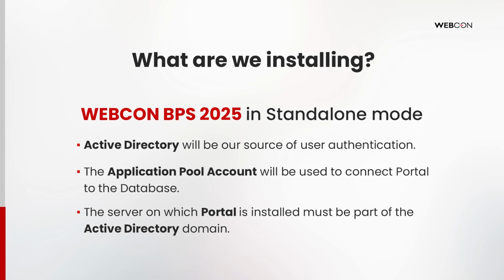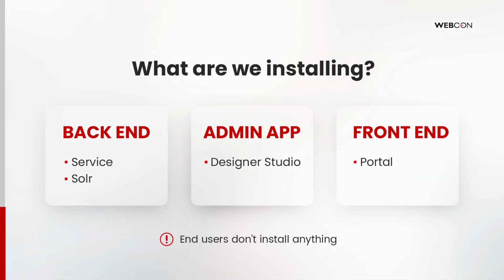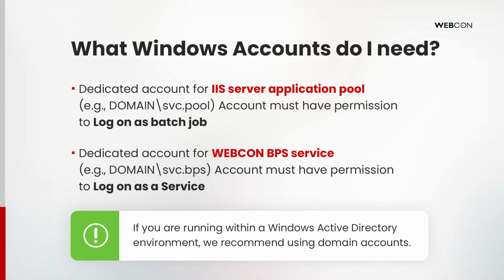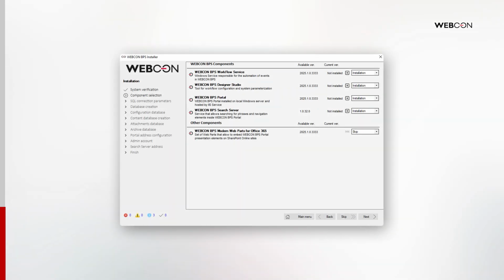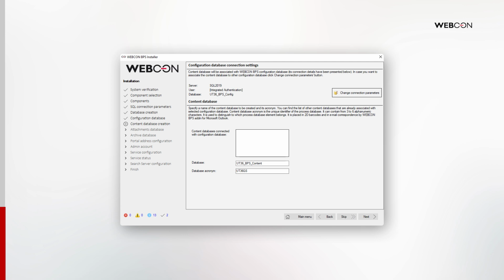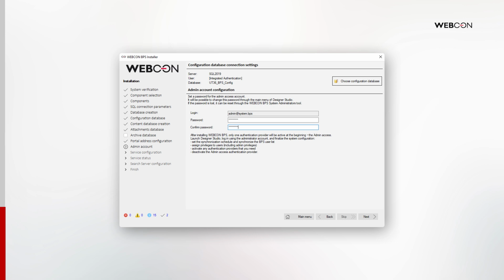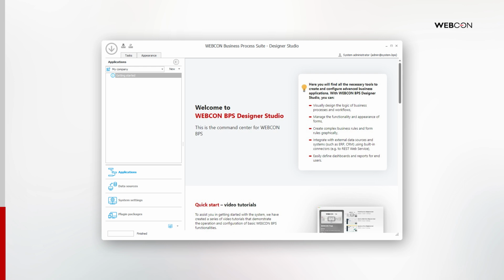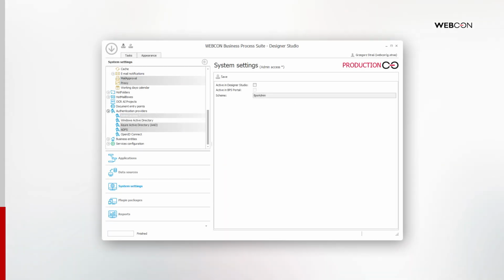WEBCON BPS 2025 Installation Guide